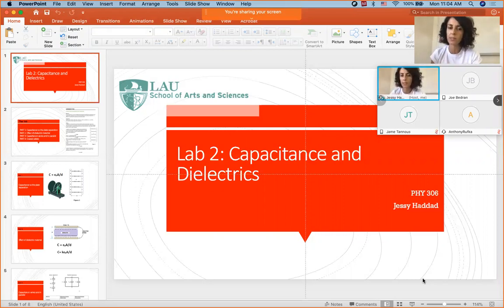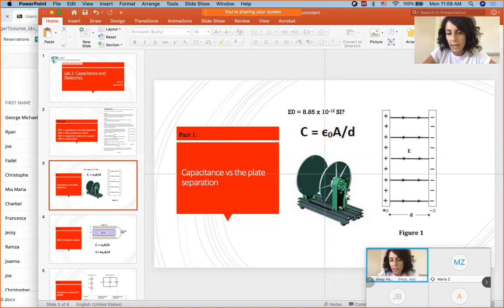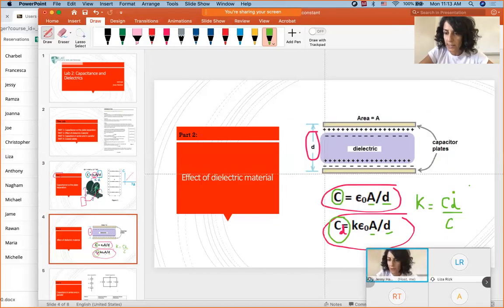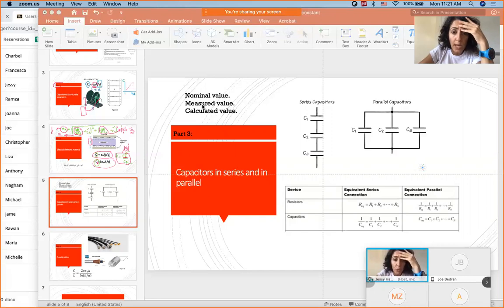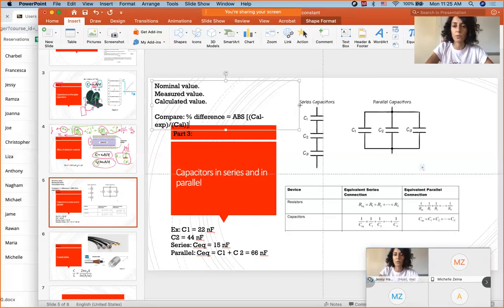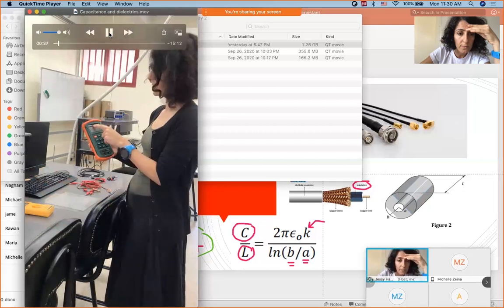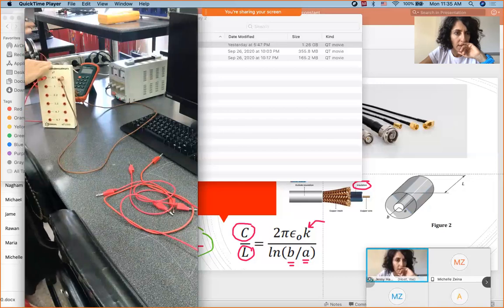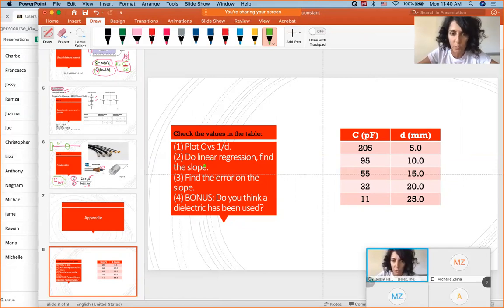Recorded session - September 28, 2020 - PHY306 1